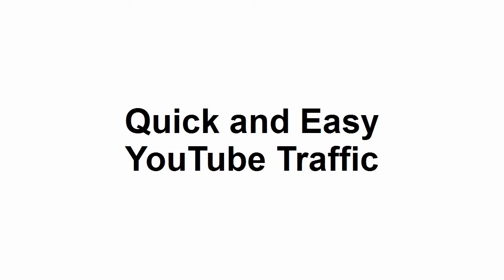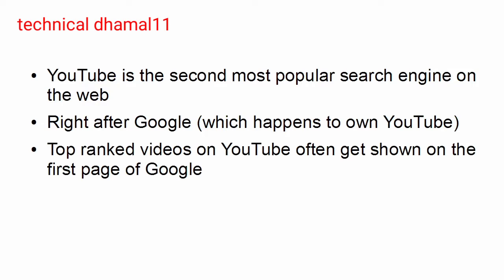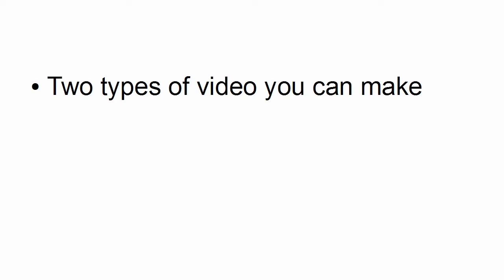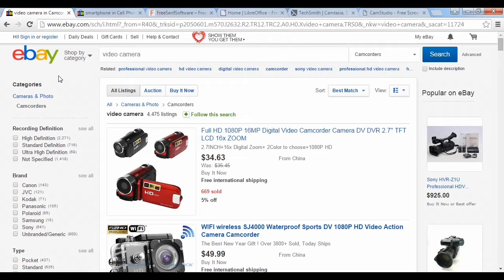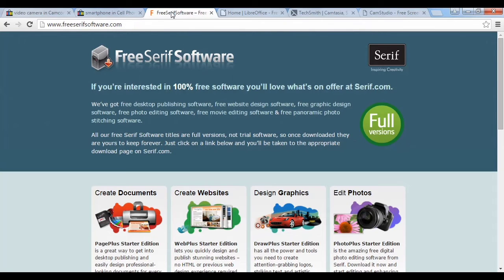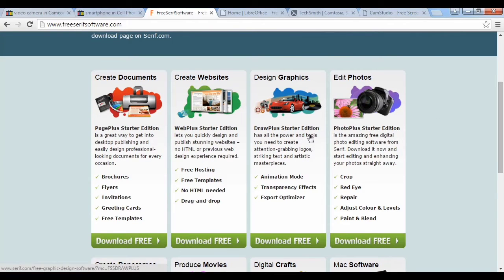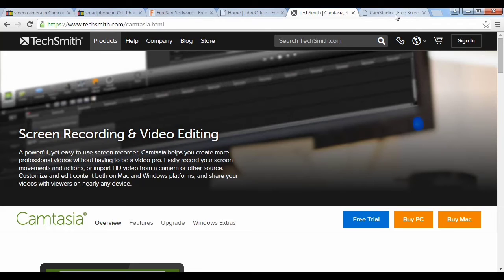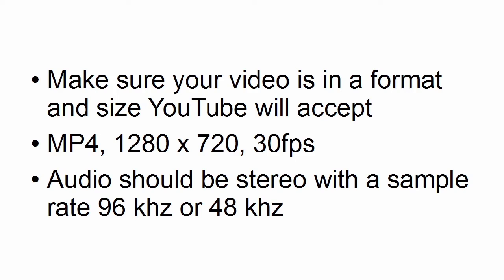How To Earn Money With Zero Cost Traffic Tactics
Cost Traffic Tactics”- Learn this-FREE video course. A new way to make money